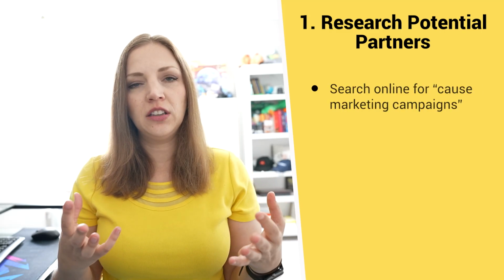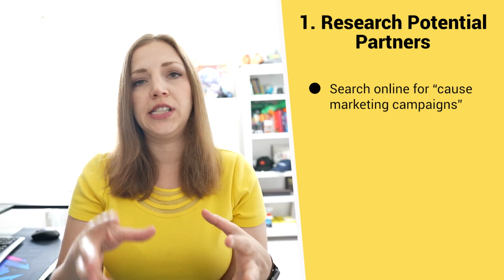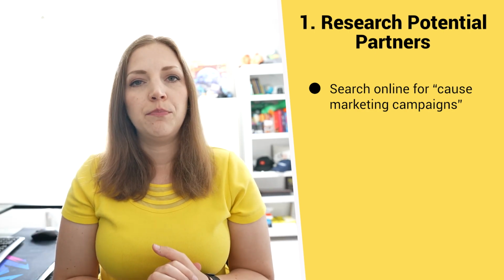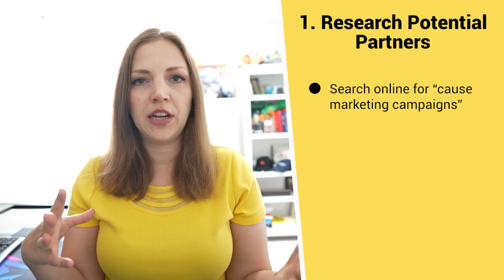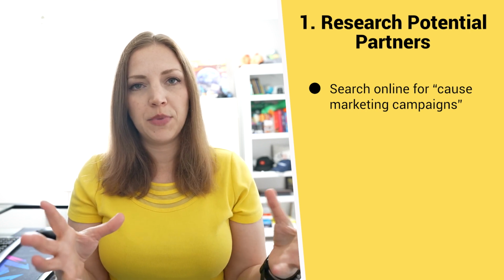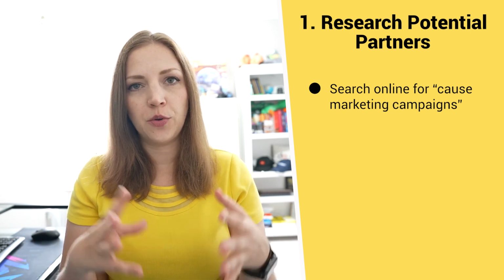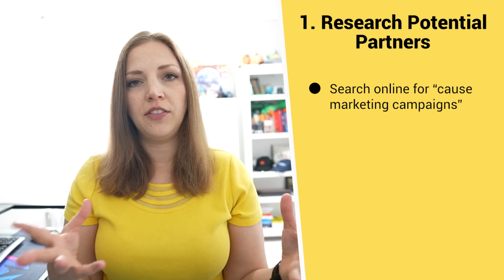Nonprofit Cause Marketing: How to Partner With Companies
Nonprofit Cause Marketing campaigns can raise awareness and help with fundraising!

In this video I’ll talk through how cause marketing works and outline the steps you can take to partner with a company to create your own cause-related marketing campaign.

// MERCHANDISE

This shop is dedicated to YOU, fellow changemakers! Grab a tee-shirt, mug, bag, or other gear and go do what you do best: CHANGE THE WORLD! Revenue supports this YouTube channel!

// CHAPTERS

00:00 Welcome!
01:38 What is Cause Marketing?
02:31 Examples
04:19 Finding Partners
06:50 Value Proposition
10:42 Campaign Objectives
13:09 Target Audience
13:56 Collaborate and Refine
14:58 Partnership Agreement
15:44 Execute and Measure Results

Hi! I’m Amber, a nonprofit founder, Executive Director, and public speaker on social impact, changemaking, nonprofits, leadership, and more.

FOUNDER TO FULL-TIME ACADEMY: Want some training and guidance on starting a nonprofit (and potentially even working for that nonprofit full-time someday?)? Check out my online training courses at my Nonprofit Founder to Full-Time Academy!

Want me to come speak at your business, college, school, or event?

On Facebook? Talk to me and other change makers about social change, nonprofits, social enterprise, leadership and more in my Facebook group, Change the World or Bust